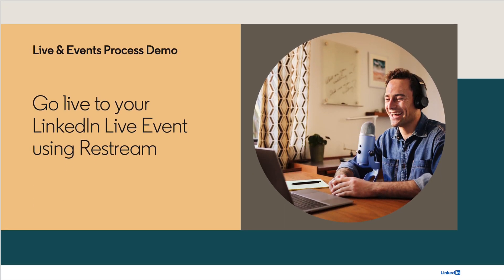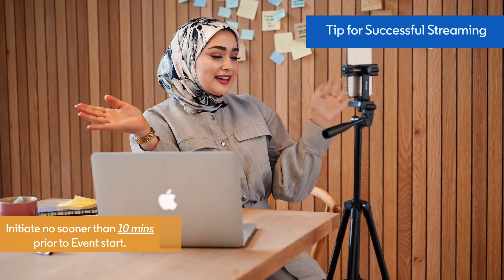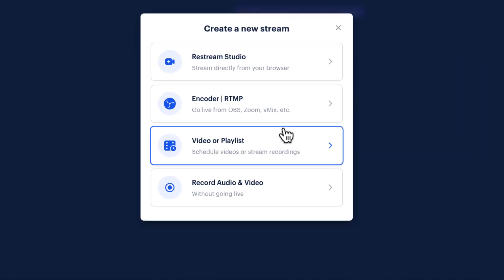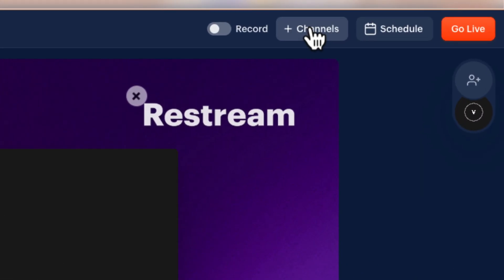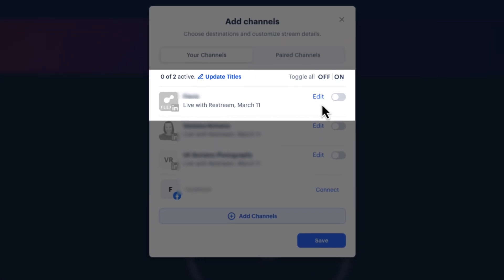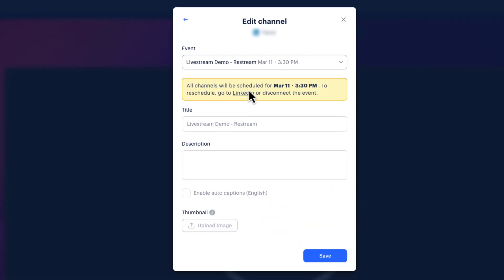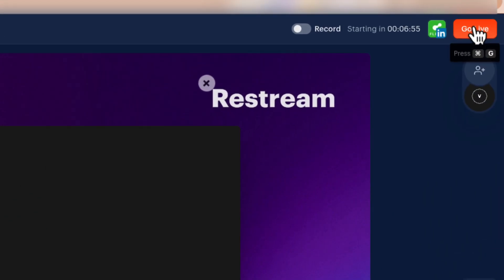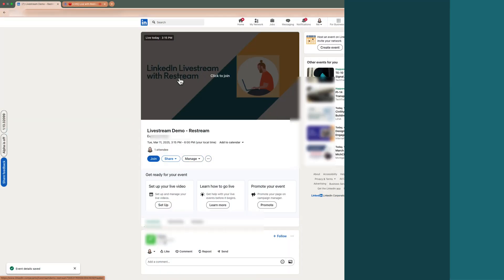How to livestream to your LinkedIn Live Event using Restream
Follow these steps to go live to your scheduled event on LinkedIn using Restream!

Chapters:
0:00 Tips for successful streaming
0:11 Connect Restream to your LinkedIn Event
0:42 Start your stream

About:
This video outlines the step-by-step instructions for going live to your scheduled event on LinkedIn using Restream.